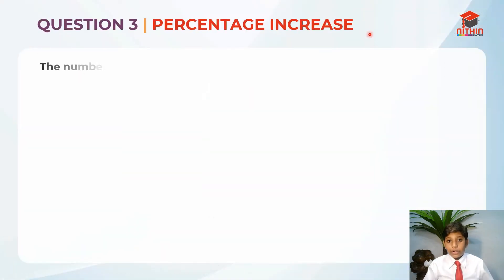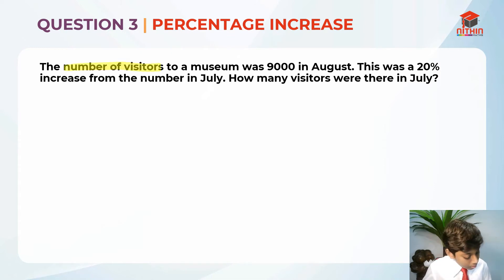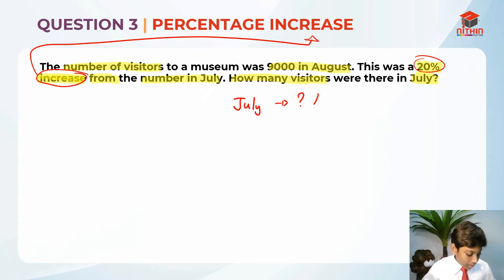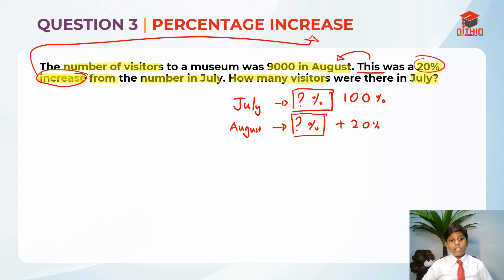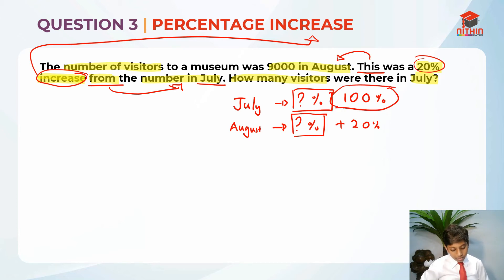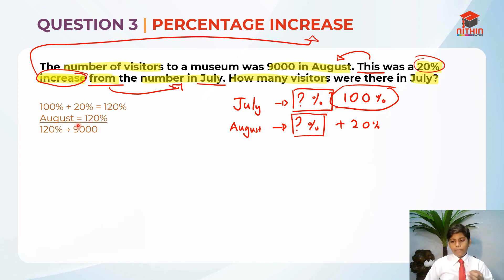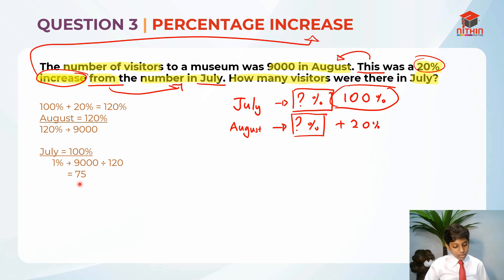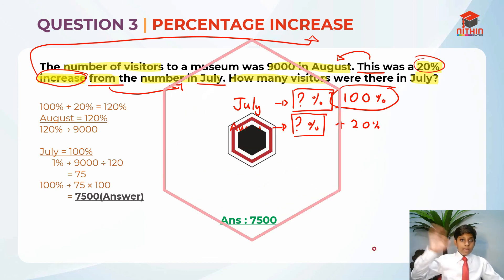PSLE Math | 2016 Paper 2 Question 3 | Primary 6 | Singapore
About this Video: Question 3 | Percentage increase
This video is based on and describes and the terms relative change and relative difference generally used to compare two quantities.By multiplying the resultant values by 100 they can be expressed as percentages which in simple terms are said to as per hundred. Relative difference is often used as a quantitative indicator of repeated measurements where the outcomes are expected to be similar with the least amount of difference.The mathematical term of percentage and its increase is very precisely explained so that the student clearly understands the concept.

The Primary 6 PSLE is unquestionably a significant level in a student’s life, where a better score surely gives a cutting edge to make headway to the secondary level of education especially in Singapore. Nevertheless the Primary 6 PSLE is sometimes quite a hard nut to crack without proper guidance. Keeping this in mind I have made an earnest and authentic attempt to offer free classes thru this YouTube channel. I do hope that this endeavour of mine shall be useful to all those Primary 6 PSLE aspirants.